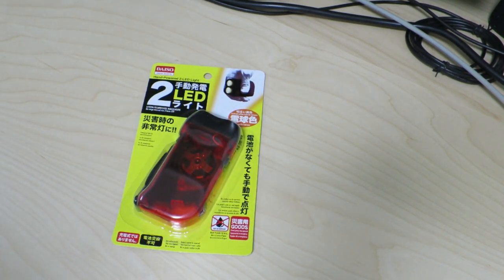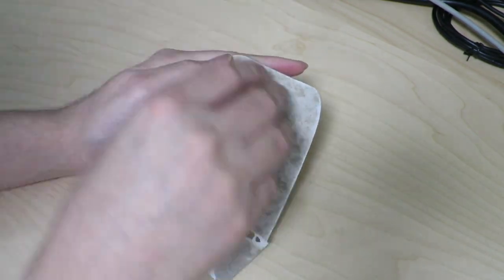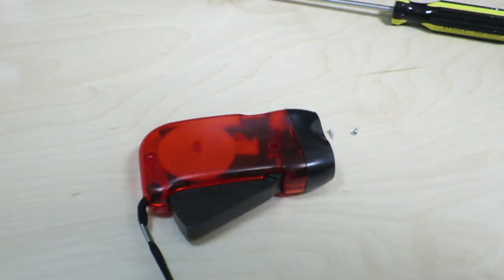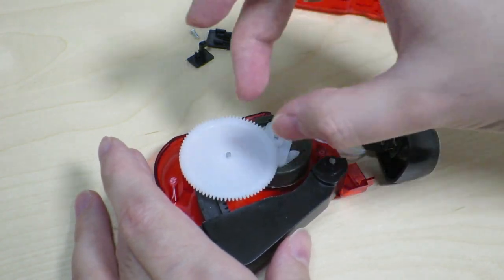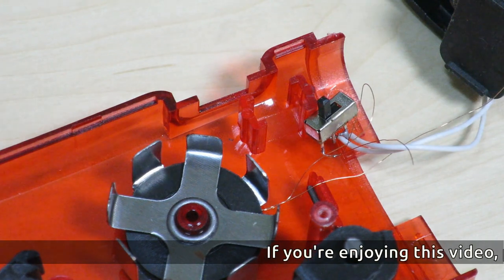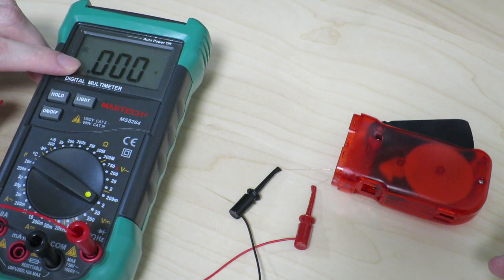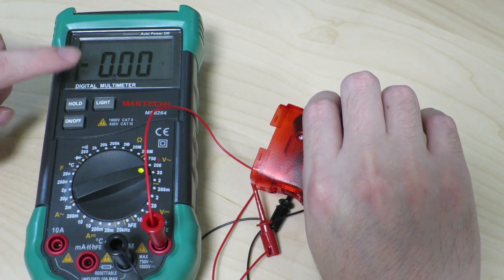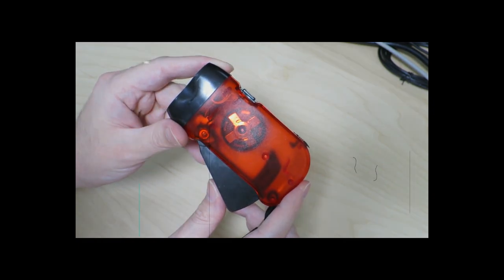Teardown and Testing a "Hand-powered" LED Flashlight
In this video, we take a look inside a "hand-powered" (hand-cranked) LED flashlight, looking at how it generates the electricity from the generator. We also look at the AC voltage and frequency of the generator as well.